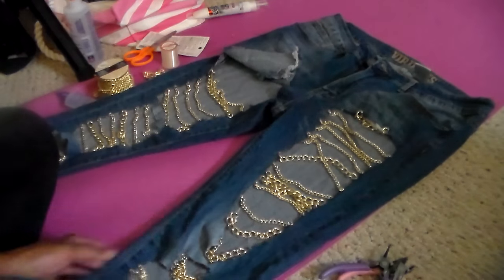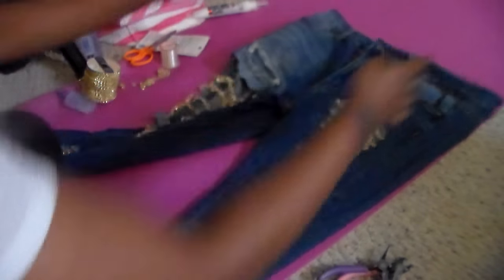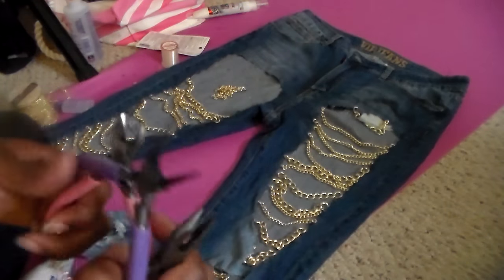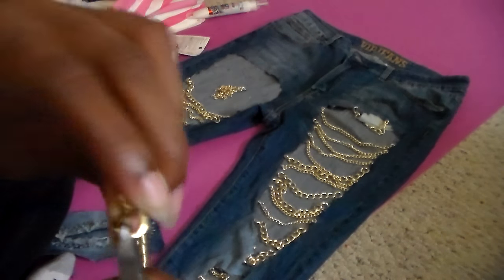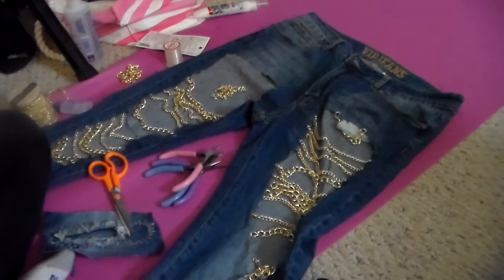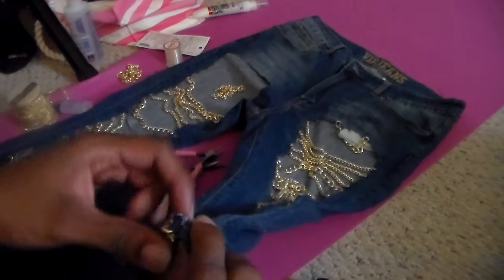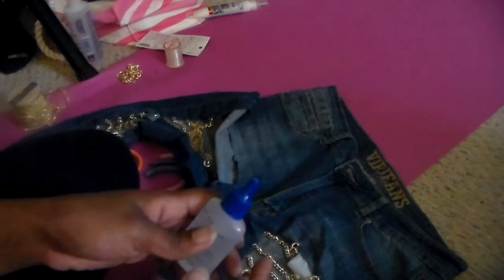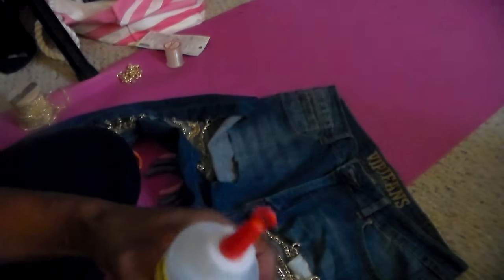Diy Gold chain Jeans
Hey guys I apologize this video is quick but wanted to show those of you that were interested in seeing how I made them. and I forgot to say how to clean them.  I would recommend you hand wash them. Putting them in the washing machine and dryer could mess them up